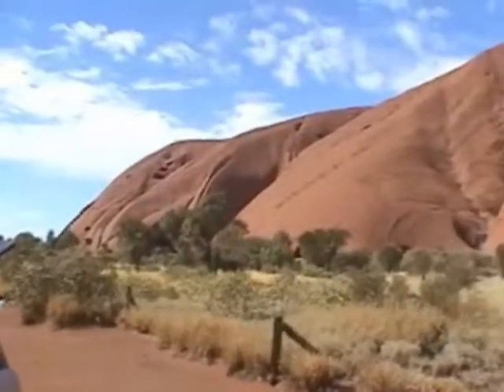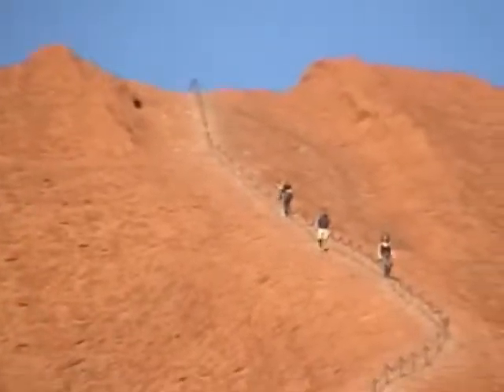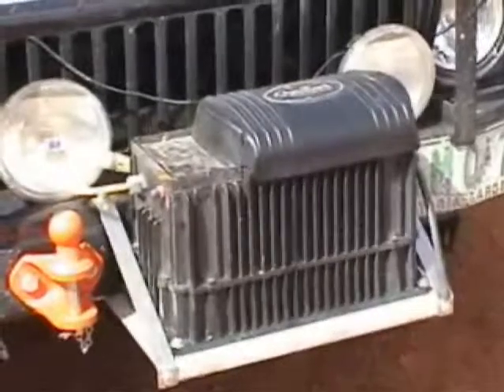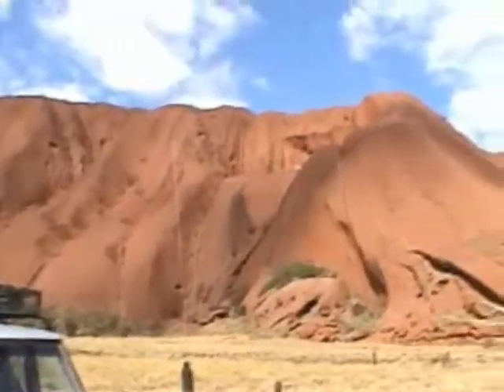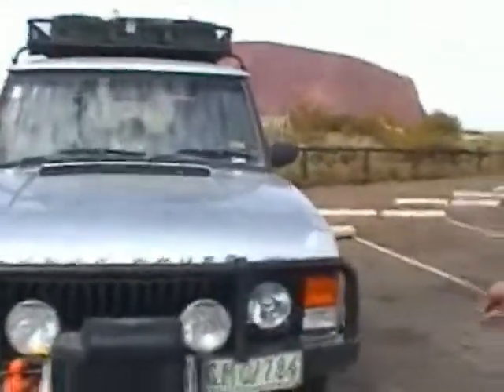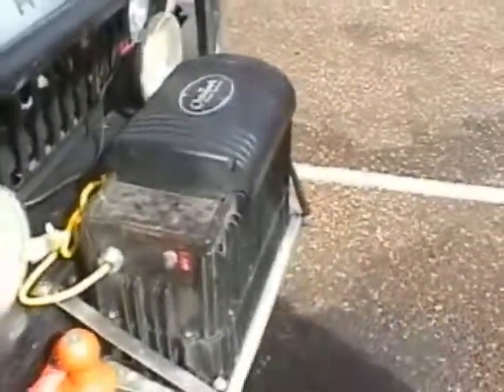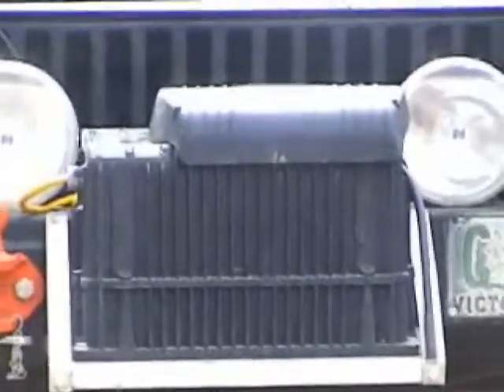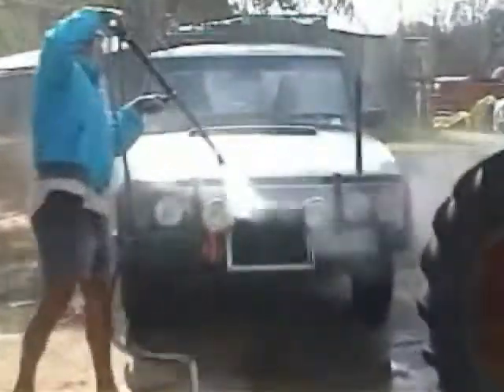FIRSTINVERTERVISITSTHEOUTBA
OutBack inverter